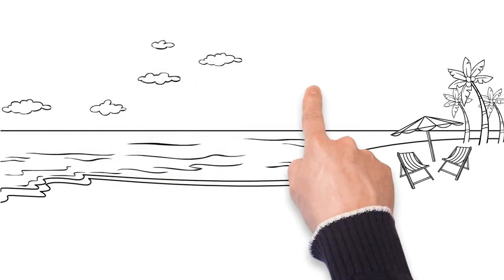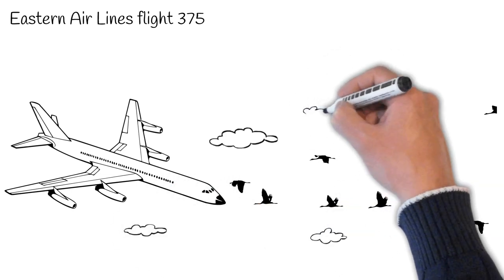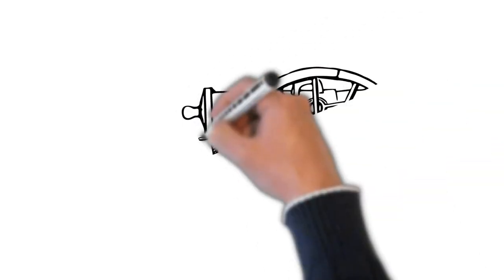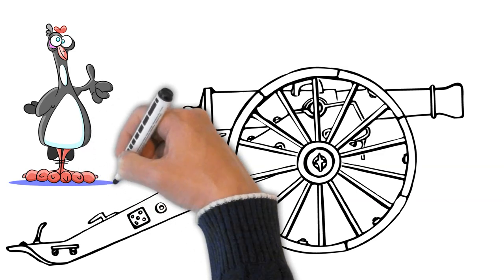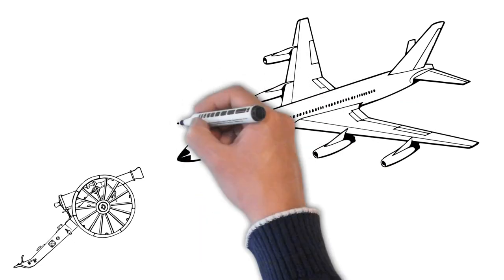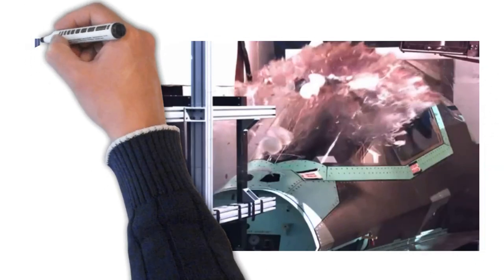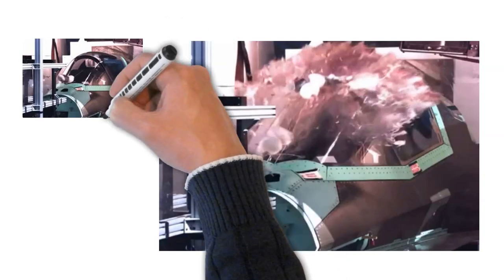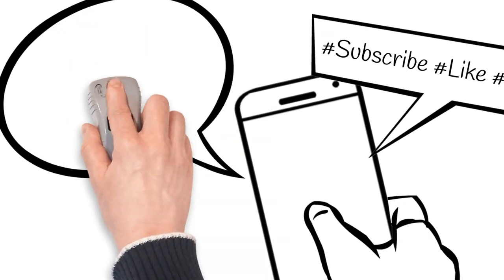Aircraft Safety Test With Chicken!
Aircraft Safety tests which are performed by chicken gun and some examples of bird strike accidents.

The central science laboratory estimates the cost of the bird strike as 930 million euros per year.

Let's watch to get more information.